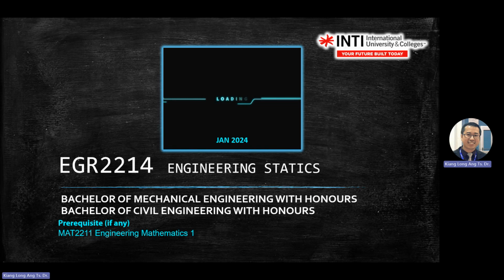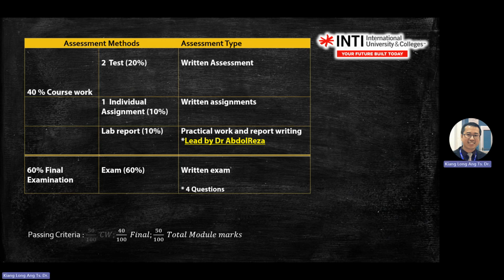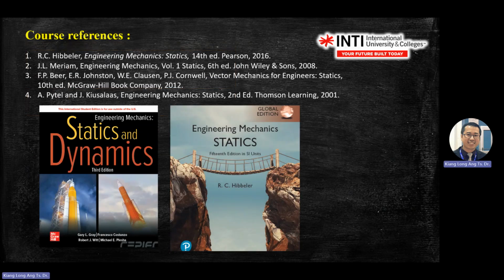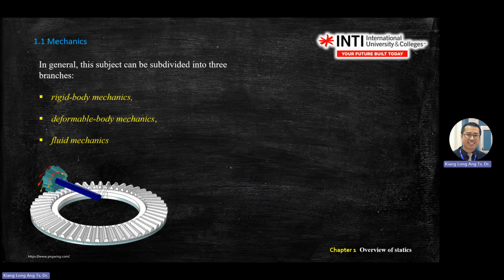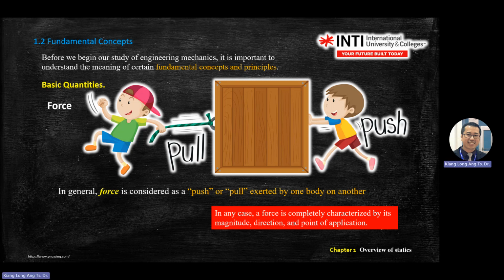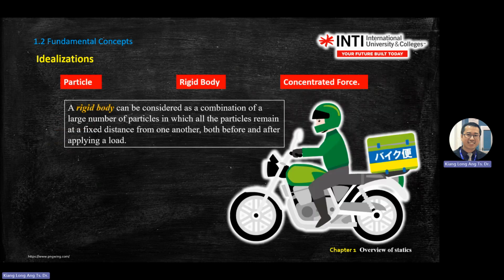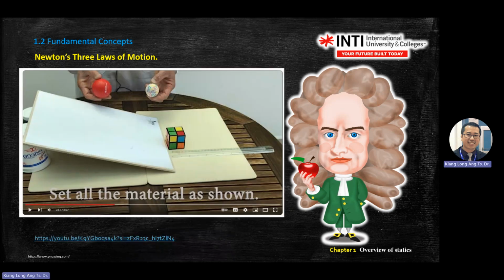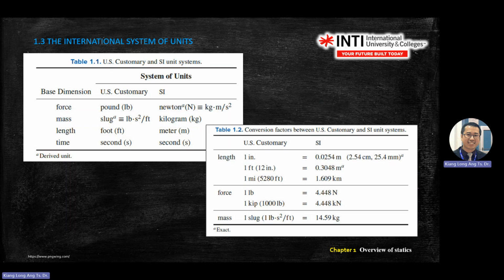Chapter 1a Overview of statics